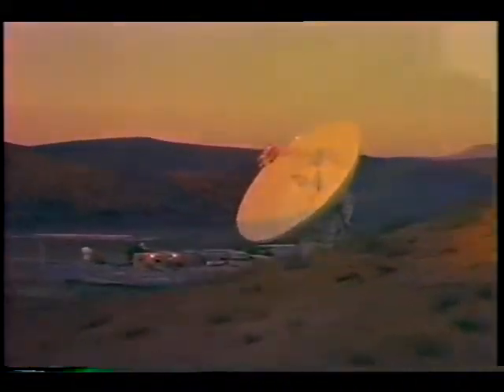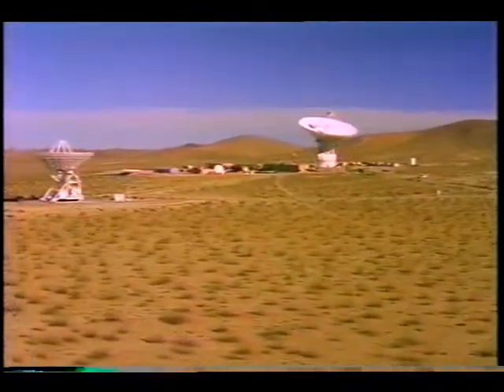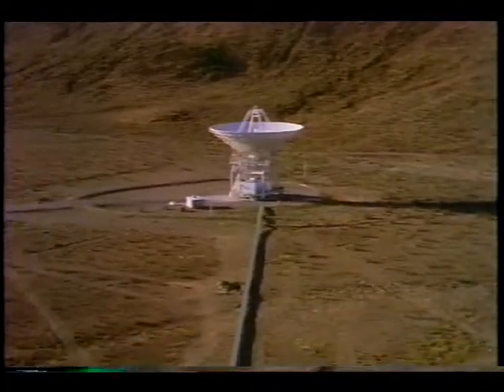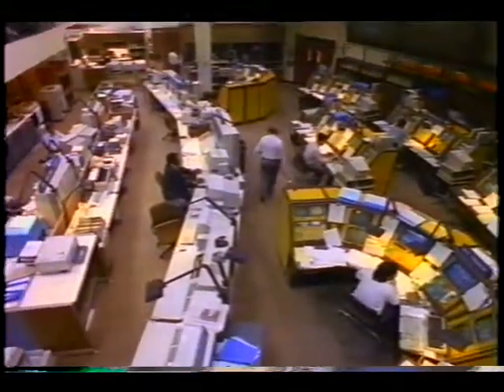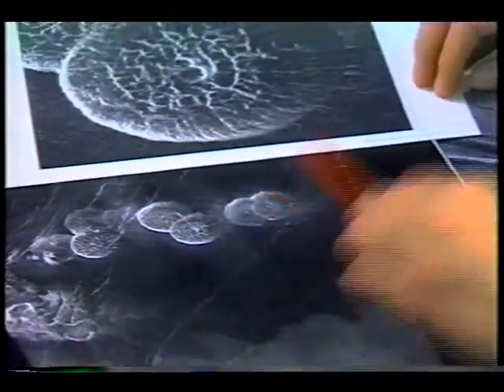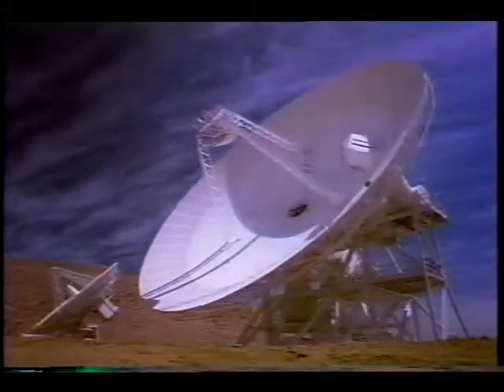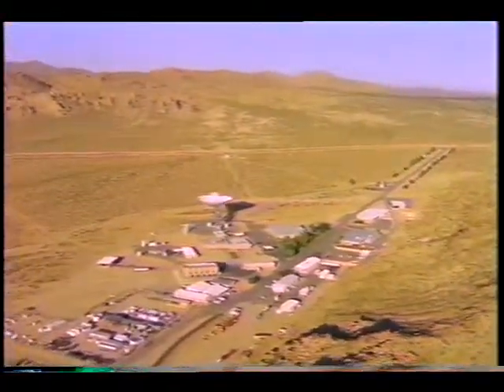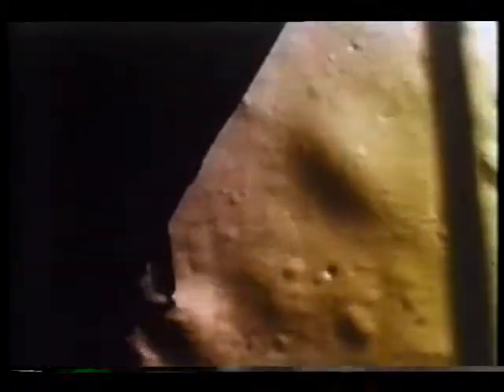Goldstone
Goldstone is a complex of deep space communications antennas that command and receive information from satellites or receive information from satellites or about distant stars and galaxies. The video feature discusses the Goldstone complex and its 30 plus years of service to NASA. Aug. 1991